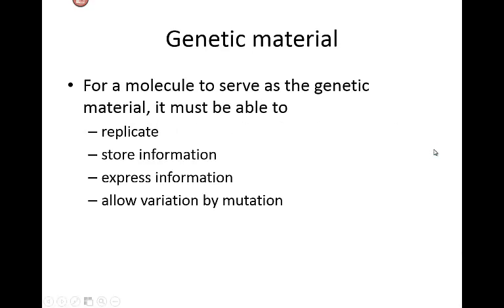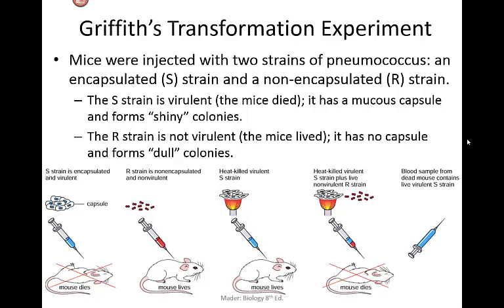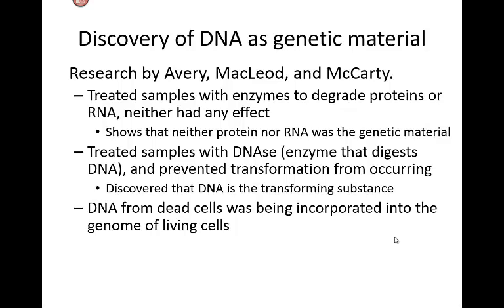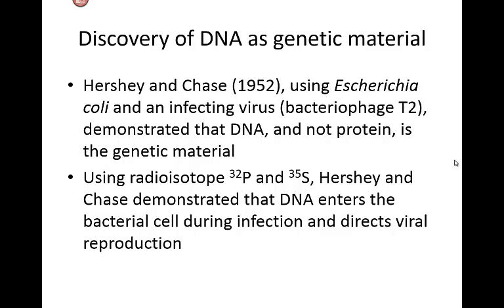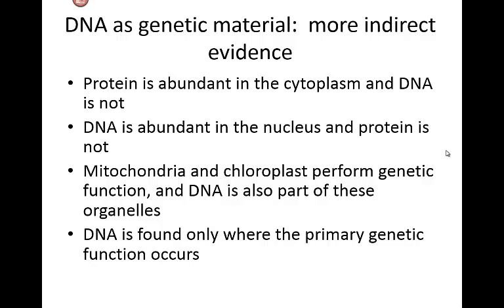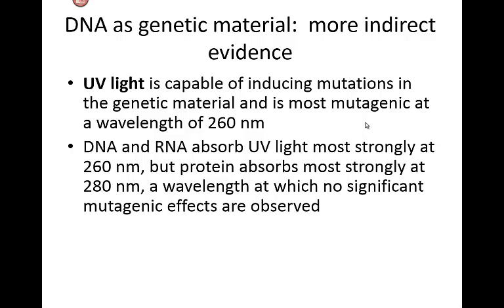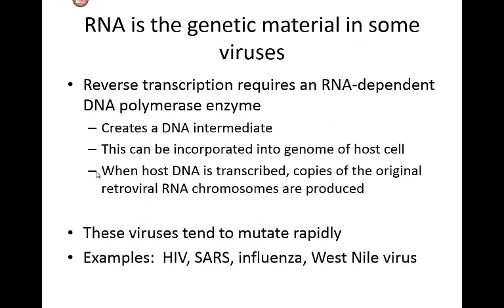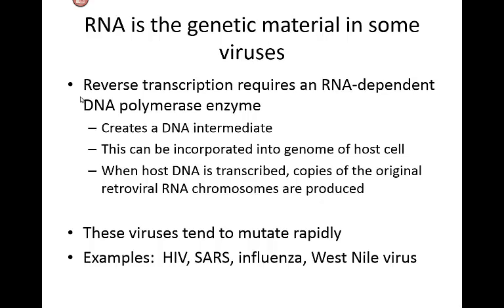Week 5 video 1- (history) DNA as genetic material